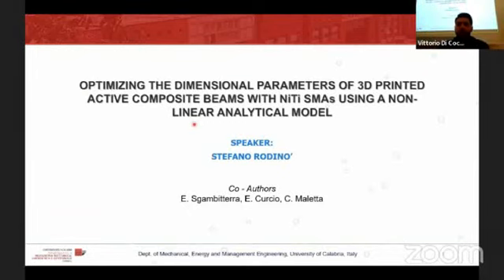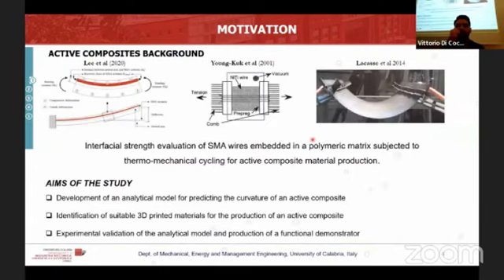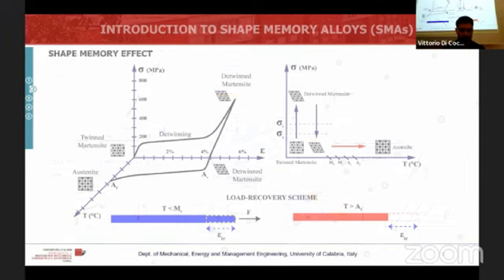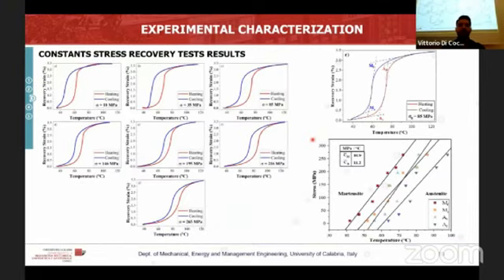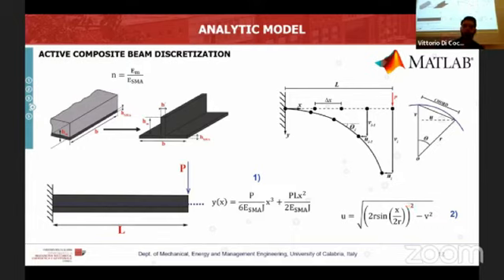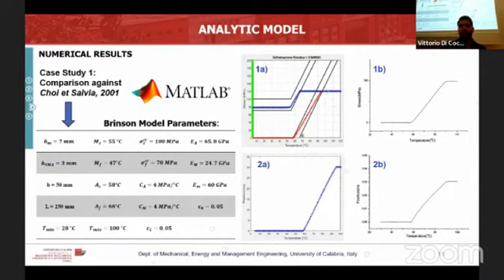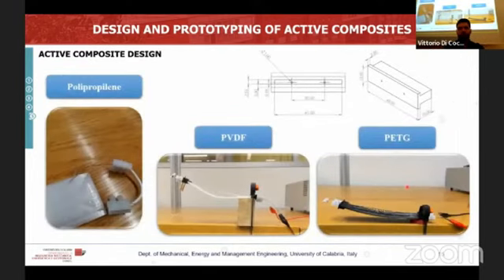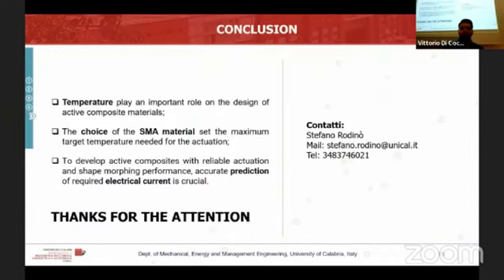Optimizing the dimensional parameters of 3D printed active composite beams with ...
Stefano Rodinò, Elio Matteo Curcio, Emanuele Sgambitterra, Carmine Maletta